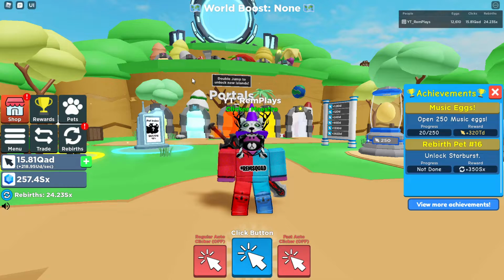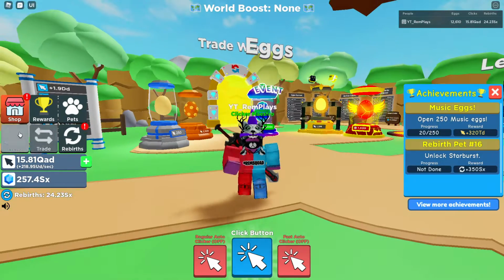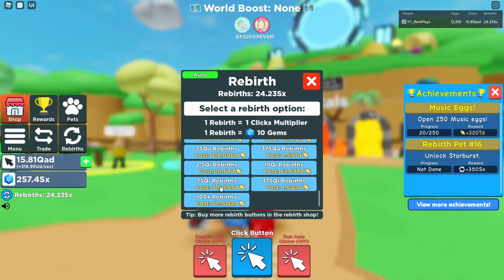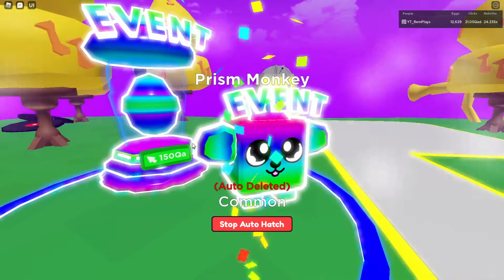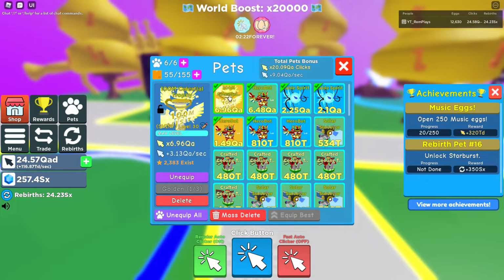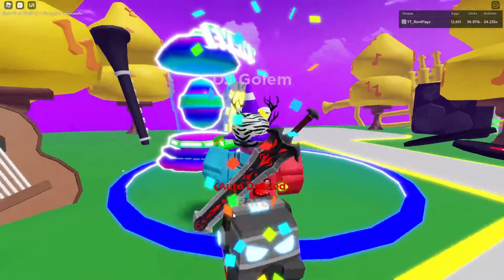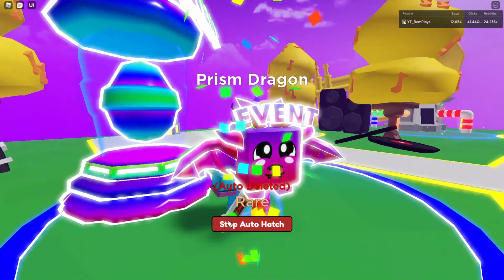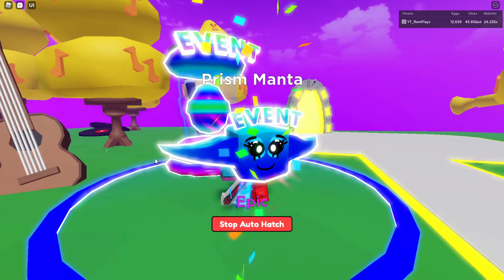I Hatched The New *PRISIM EGG!* In Clicker Simulator And THIS HAPPENED... (Roblox Clicker Simulator)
✅ Go there for Exclusive News, VIP Servers, and more!

👍 LETS GET 50 LIKES ON TODAYS VIDEO! 👍

PLAY THE GAME HERE: 🎁 Roblox (Clicker Simulator)

⭐ If you got here, comment BRUH!

ROBLOX is an online virtual playground and workshop, where kids of all ages can safely interact, create, have fun, and learn. It’s unique in that practically everything on ROBLOX is designed and constructed by members of the community. Each player starts by choosing an avatar and giving it an identity. They can then explore ROBLOX — interacting with others by chatting, playing games, or collaborating on creative projects. Each player is also given their own piece of undeveloped real estate along with a virtual toolbox with which to design and build anything — be it a navigable skyscraper, a working helicopter, a giant pinball machine, a multiplayer “Capture the Flag” game or some other, yet­to­be­dreamed-up creation. There is no cost for this first plot of virtual land. By participating and by building cool stuff, ROBLOX members can earn specialty badges as well as ROBLOX dollars (“ROBUX”). In turn, they can shop the online catalog to purchase avatar clothing and accessories as well as premium building materials, interactive components, and working mechanisms.